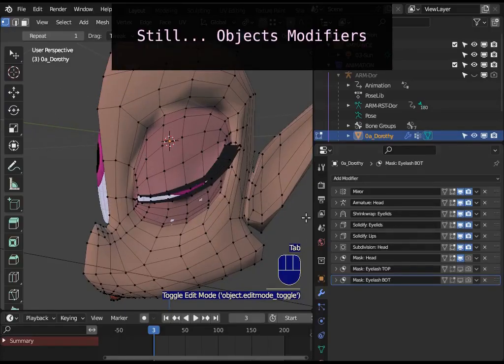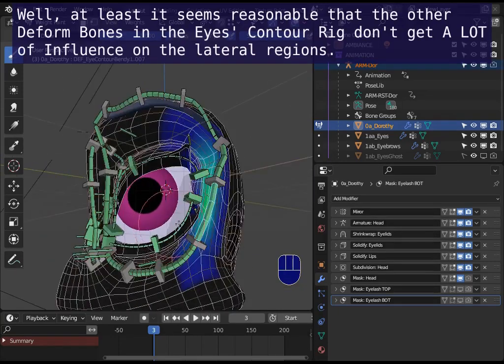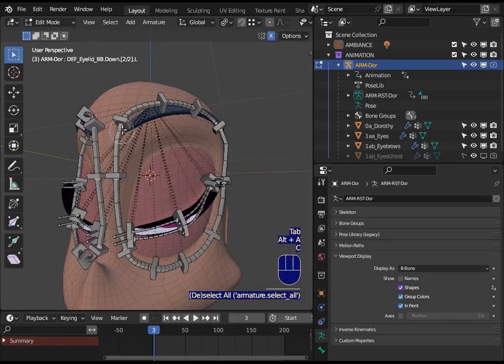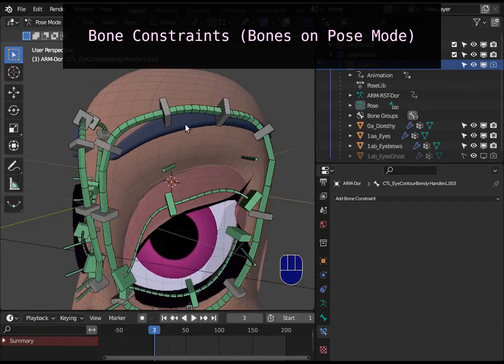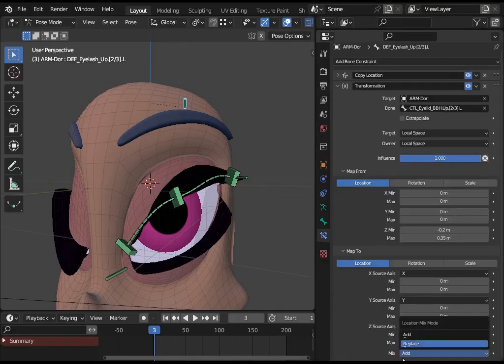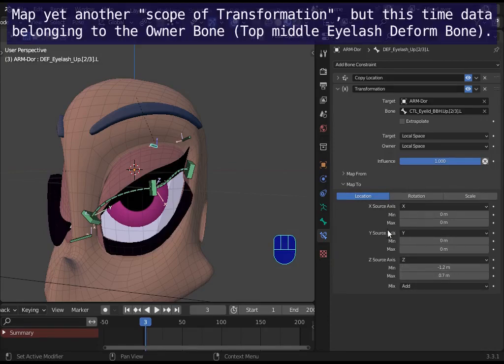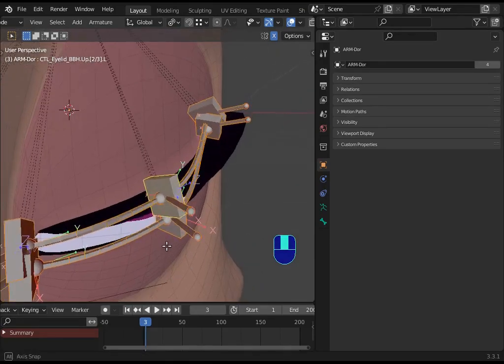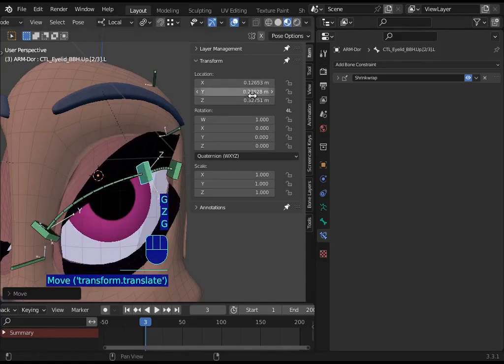🌆Rigs of the Trade # 06 — Part 03/21 (Fundamentals III/V) ❅ An Integrated Eyes Rig [ Advanced ]